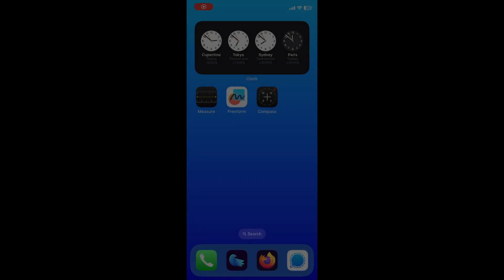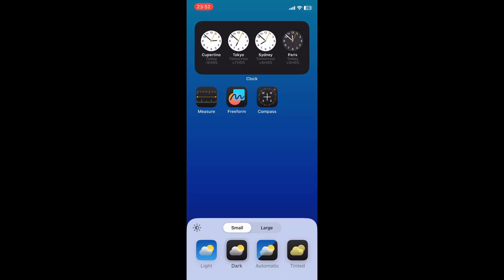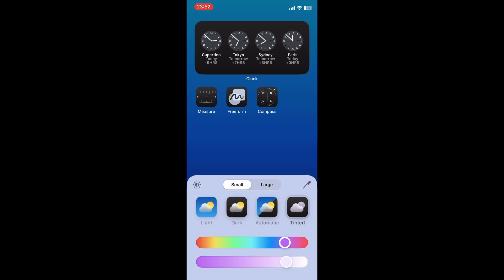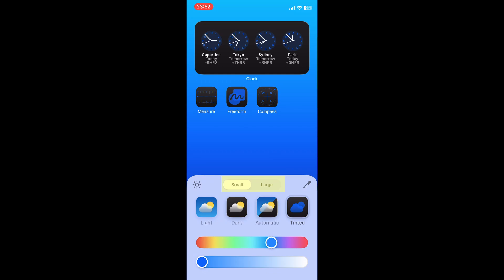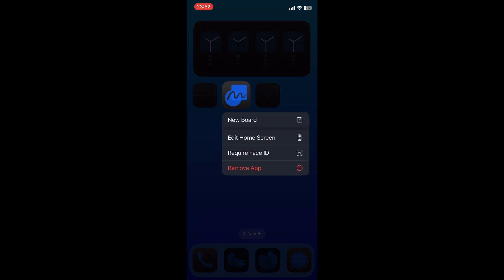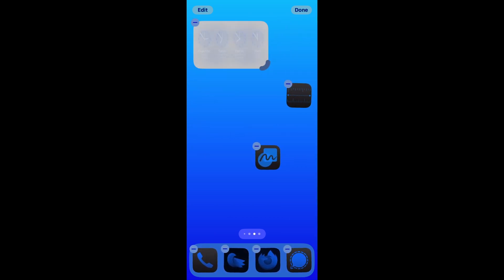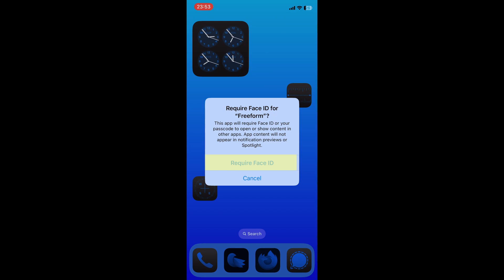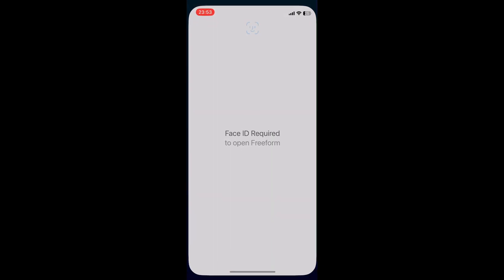IT Support - EP01 - iOS18 Home Screen + FaceID App lock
IT Tutorial to customize your Home screen and protect your apps with FaceID in iOS18

Language:  English
Subtitles:  English, German, French, Italian, Spanish, Thai, Chinese, Japanese, Farsi
Voice Over:  Sven Nemeth

iPhone 16 Pro
iPhone 16 Plus
iPhone 16
Terra Piek Backpack
Travel Bag
Bag Base
Puma Bag

IT Support Tutorials is a partly non-commercial production.
This production is independent. No advertising partner, organization or government and no other third party content provider has influence on the content of this production.
This production is on some publication platforms supported by advertising.

IT Support Tutorials is © Nemeth/Star Productions 2024
All video and picture material used in this production were filmed by Nemeth/Star Productions.

Creative Commons Credits:
"Sunny"
Performed by: Keys of Moon

"Sky Line"
Performed by: ANtarcticbreeze
Published by Jamendo Music